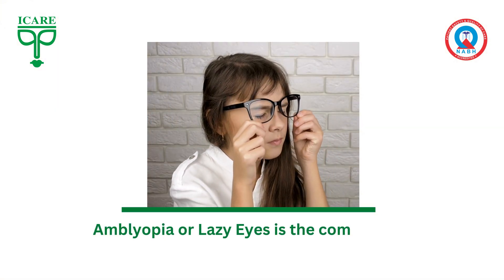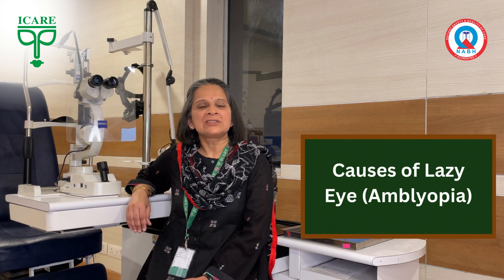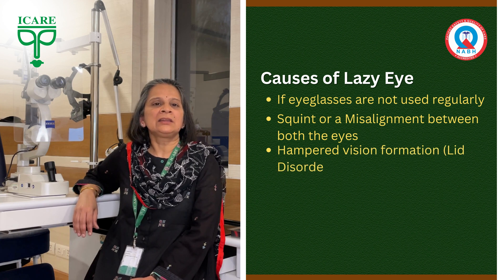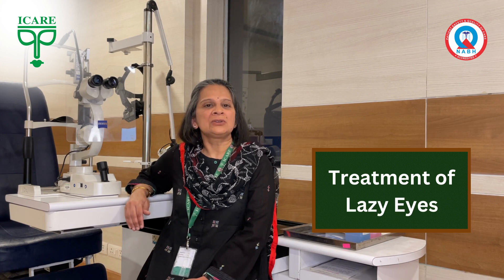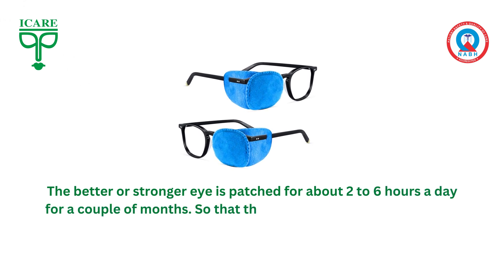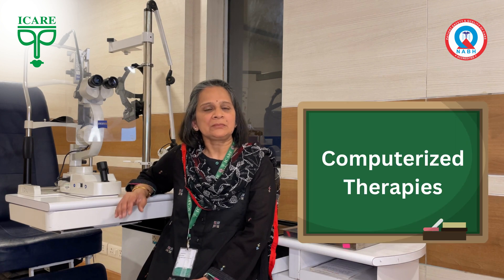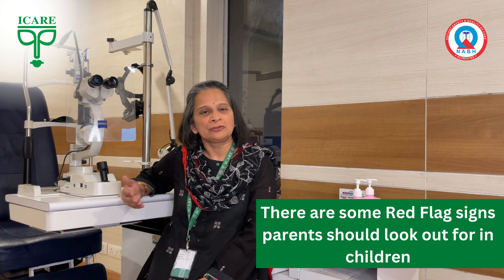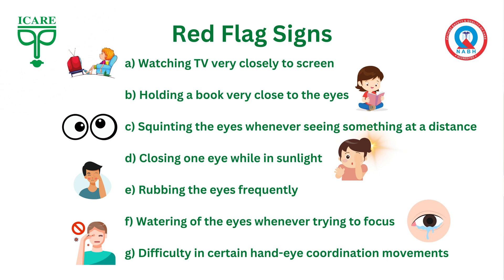Lazy Eye or Amblyopia – Causes, Symptoms & Treatment | ICARE Eye Hospital, Noida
In this video, Lazy Eye (also known as Amblyopia) is explained by Dr. Geetha Srinivasan, Senior Consultant, Paediatric Ophthalmology and Strabismus at ICARE Eye Hospital, Noida.

she discusses all of the important aspects like Causes, Effects on Vision and Daily Life, Symptoms, and Treatment Options available.

Address: E3A, ICARE Hospital Road, Block E, Sector 26, Noida, Uttar Pradesh 201301